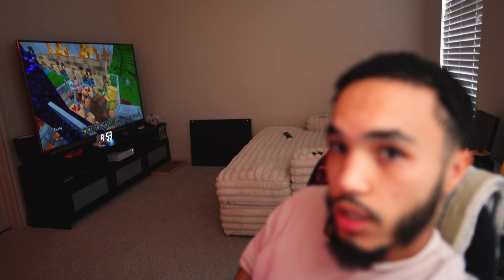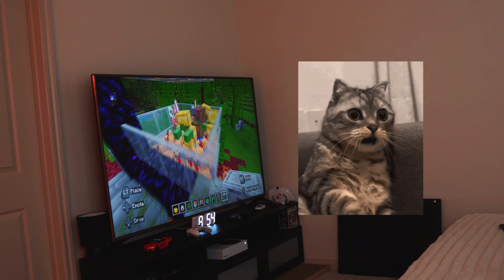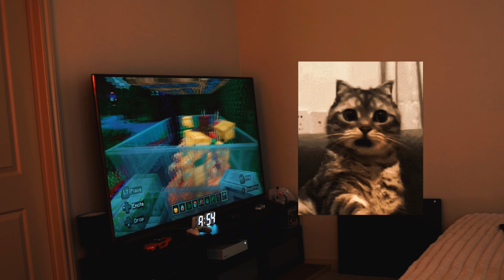How I got my DREAM SETUP! (not patched)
This is exactly how you can get your dream gaming setup for free. even if you're broke.